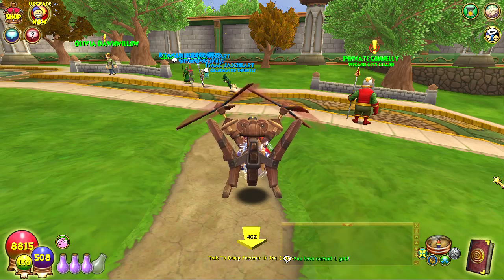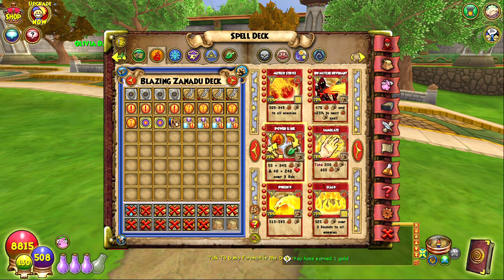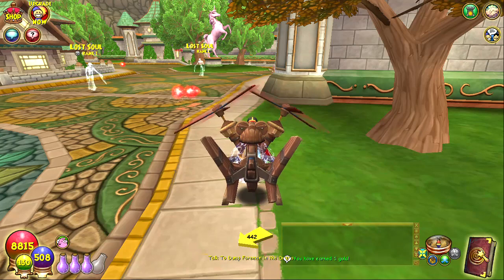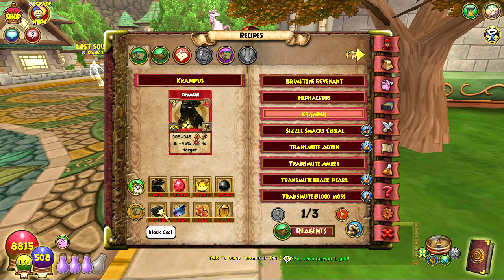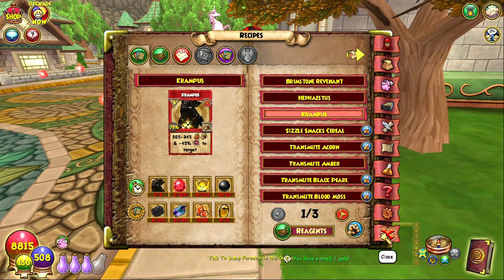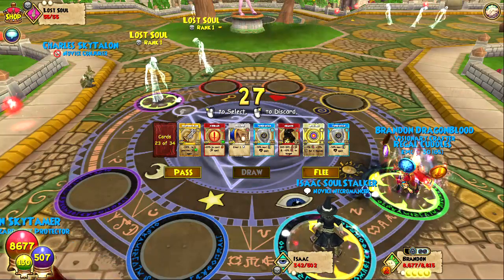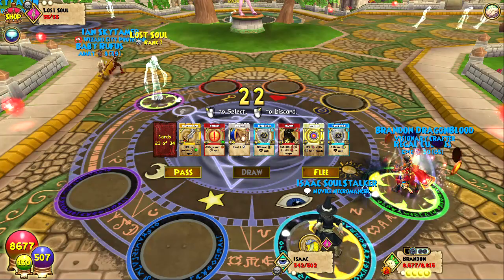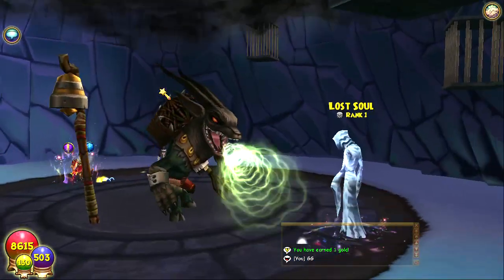Wizard101 crafting krampus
extremelly challenging to craft the fire spell krampus